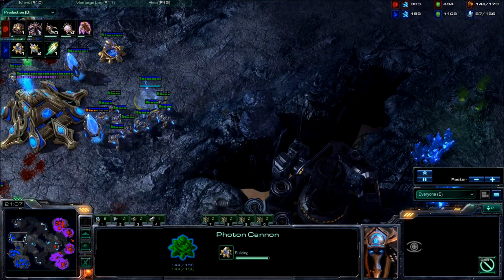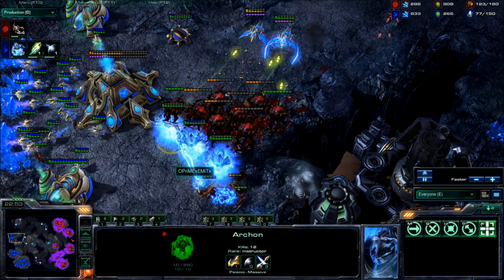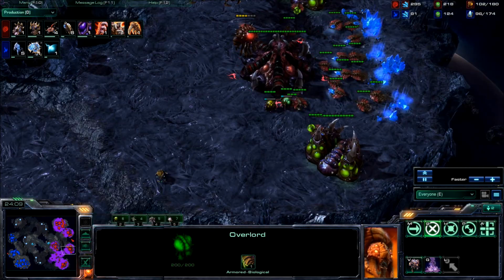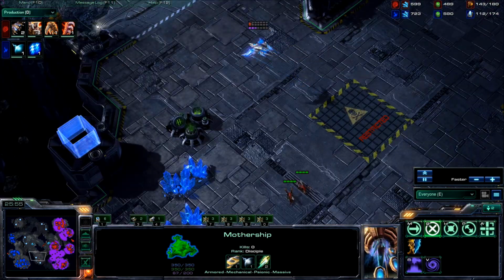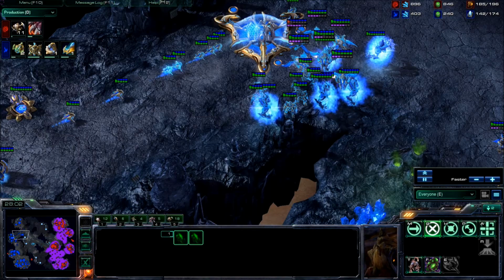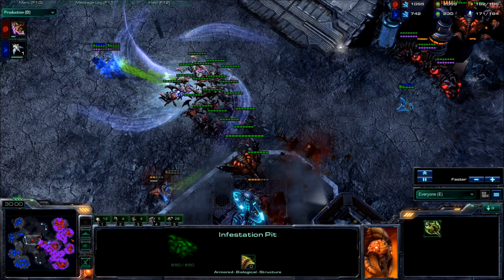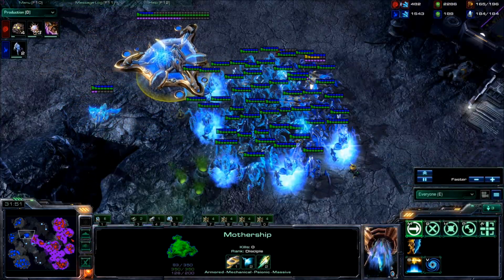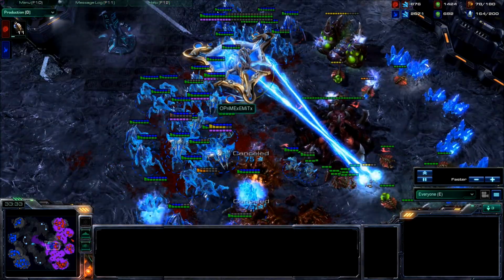StarCraft 2: P v Z (ladder game) part two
this is part two of a two part video!!
To start off the PvZ series, I decided to cast a cool game that I played on ladder a couple days ago.  Now, although I won't be covering the new build that I want to show you in this particular video, if you would like to see a game that I thought was pretty awesome then here it is.  aside from that tho, the new series where I do cover one particular build in this match up should start later today, so until then, good luck on ladder, and thanks for watching!!